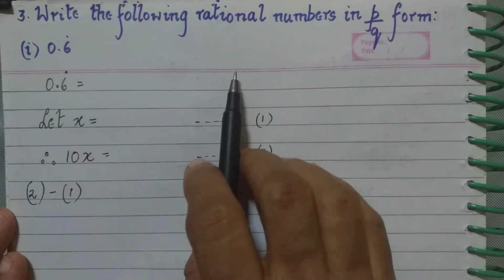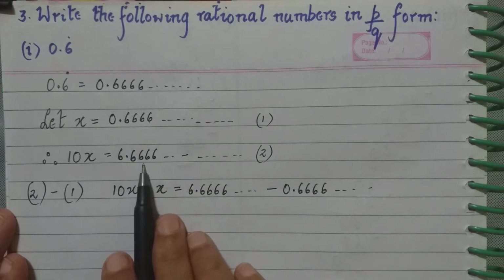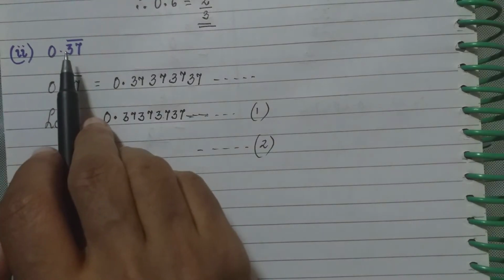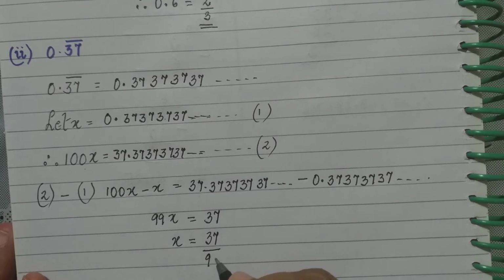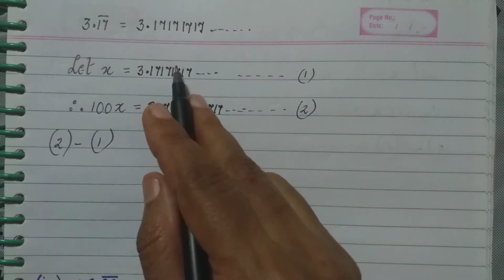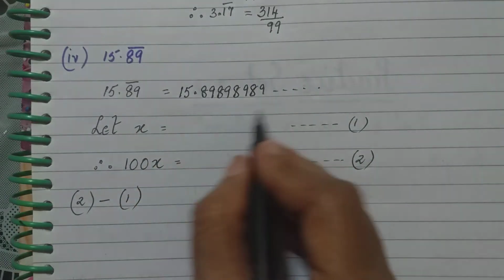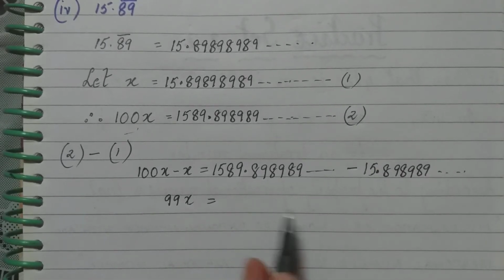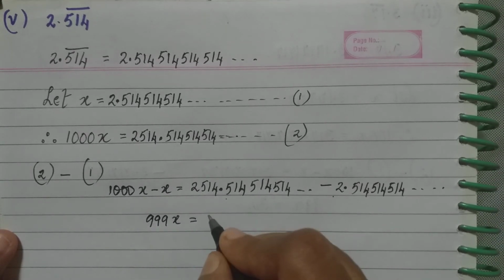Practice set 2.1, Question 3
Maharashtra State Board of Higher Education, Standard 9, Algebra, Chapter 2- Real Numbers.